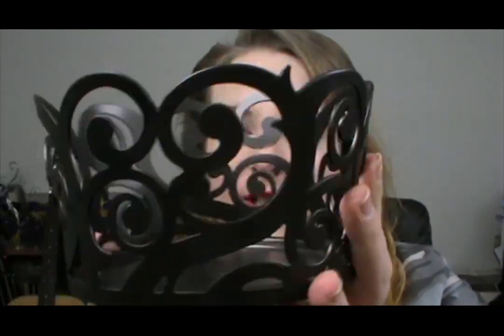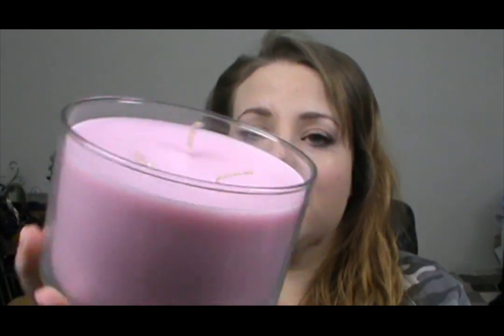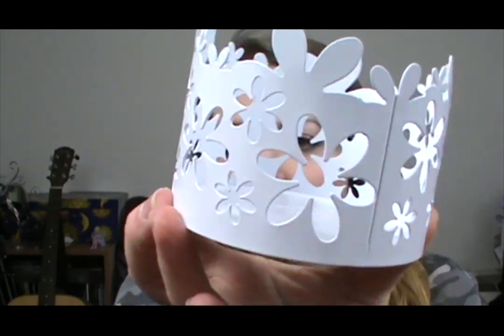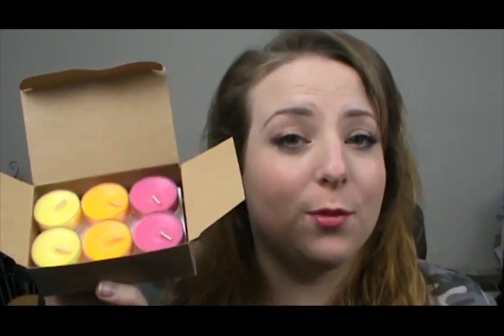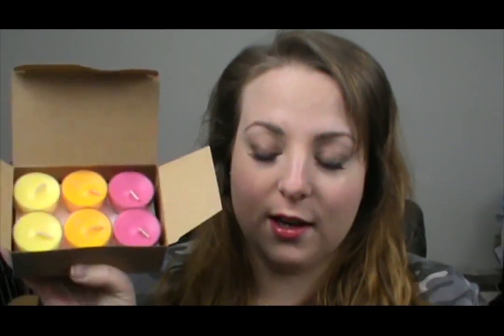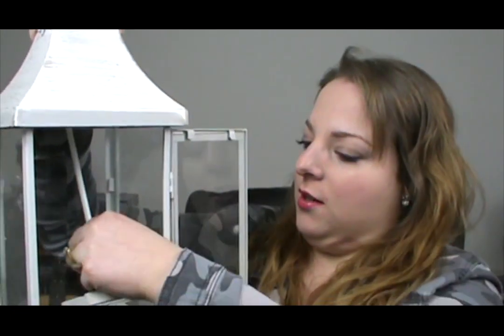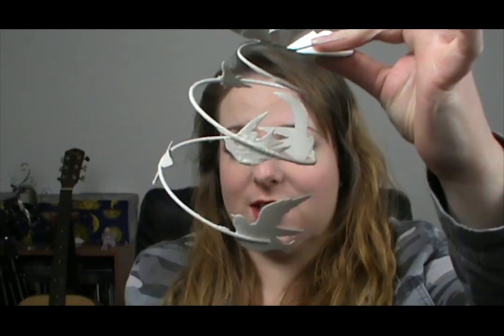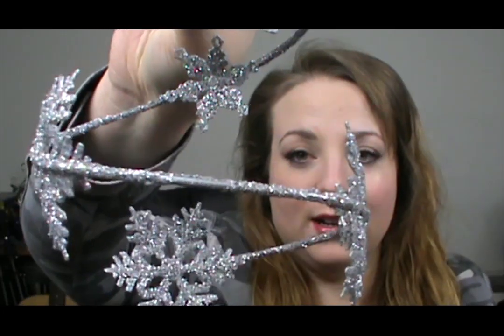Haul: Party Lite Candles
candles I mentioned:
Essential Jar - Iced Snowberry G43123 $25
3 Wick Jar - $40 each. Mulberry G3429, Pomegranate & Cassis G34299, Strawberry Rhubarb
Happy Hour 12 piece tealights P95544 $18.50
Blossom Multi-use holder P91319 $20
Rustic Swirl 3 wick jar -P91298 $29.50
ScentGlow Warmer - P90724A $39.50
Scent Plus Melts - $10.50 each. Pomegranate & Cassis SXA299, Mulberry
Changing Seasons Lantern - P91111 $115